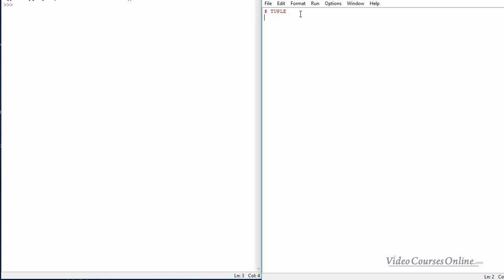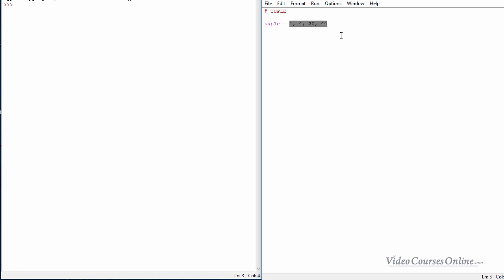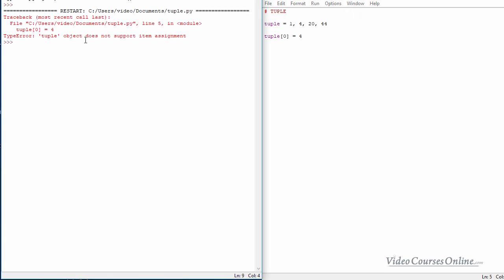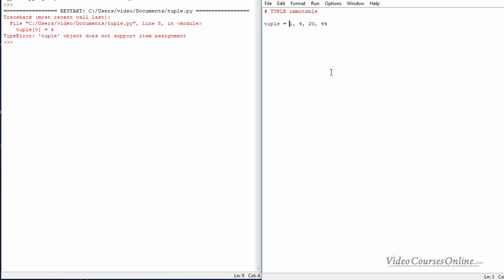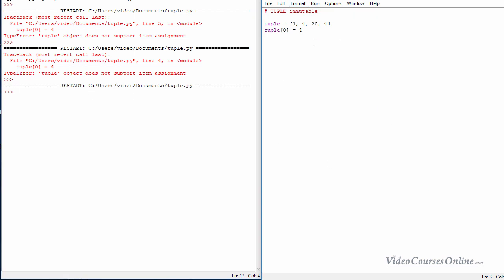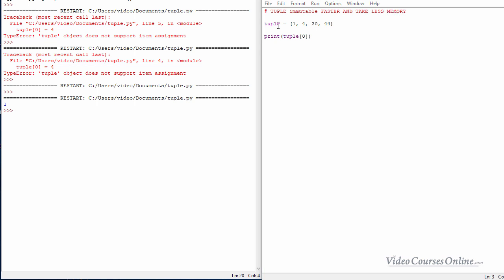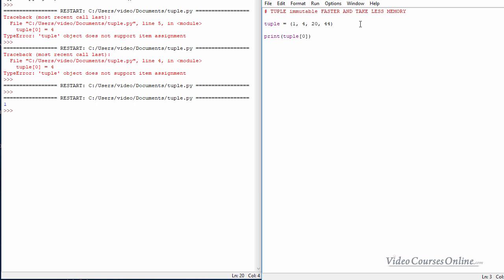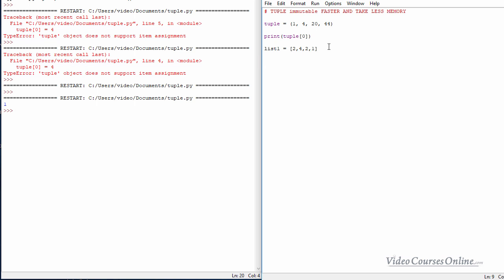24 Tuples what does immutable mean